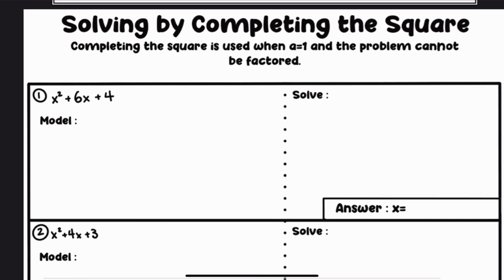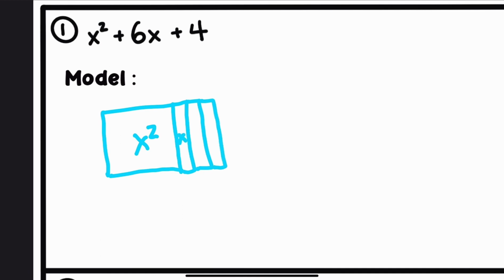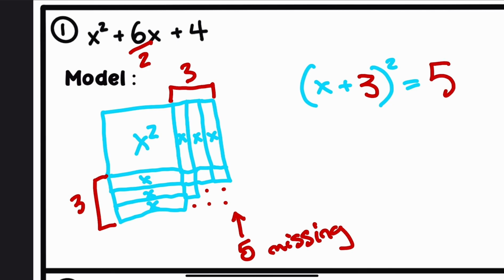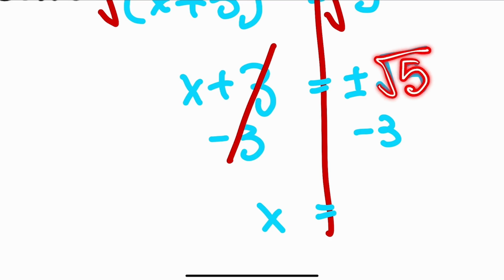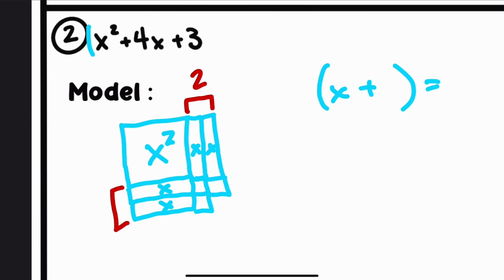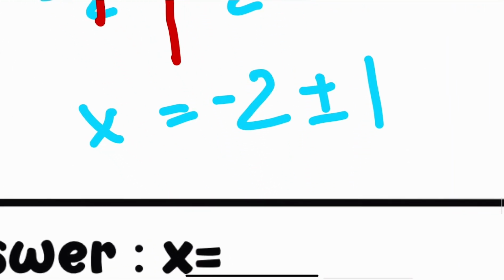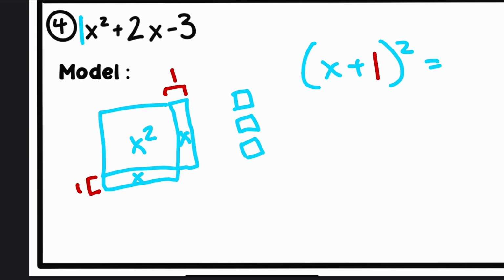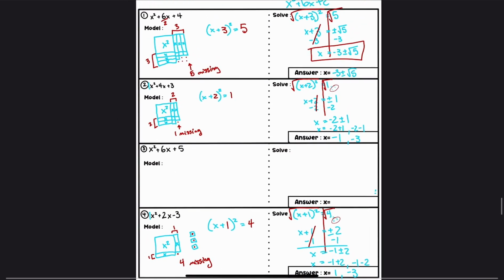T9 Solving by Completing the Square